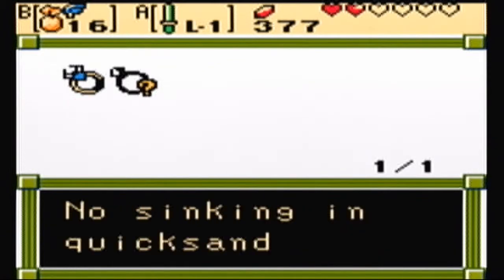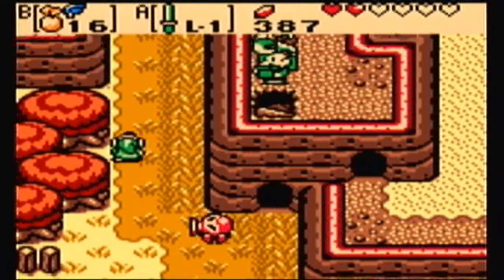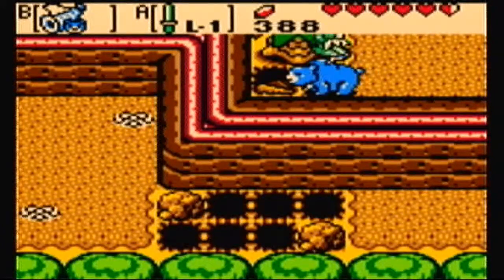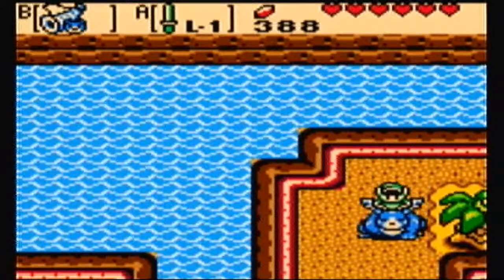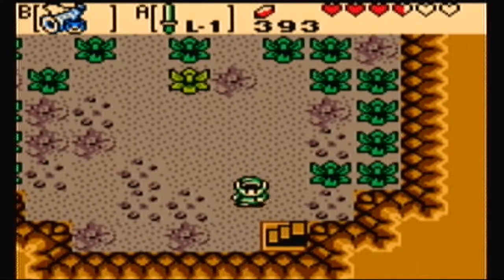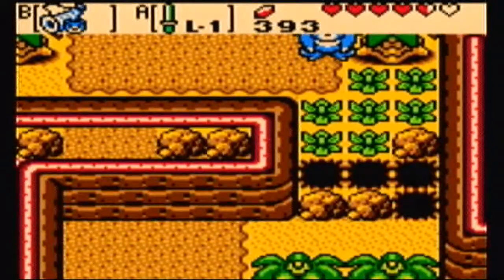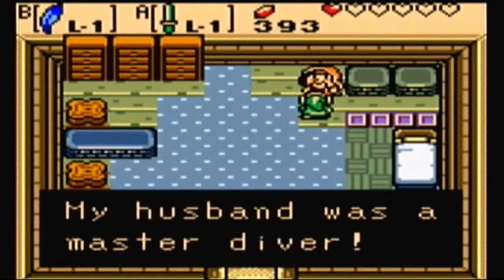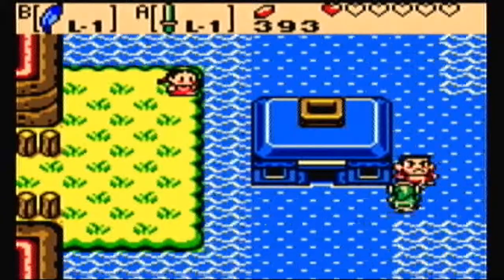Let's Play The Legend of Zelda Oracle of Seasons Part 13: I Know What I'm Doing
Really, I do. But I spend so much time just going all over the place it may seem to some that I might be lost. XD